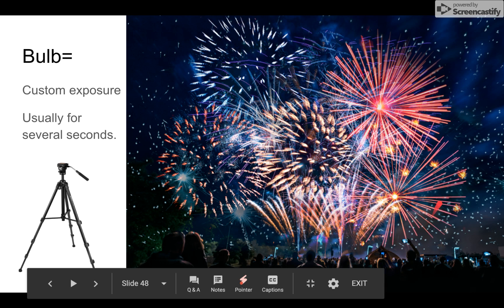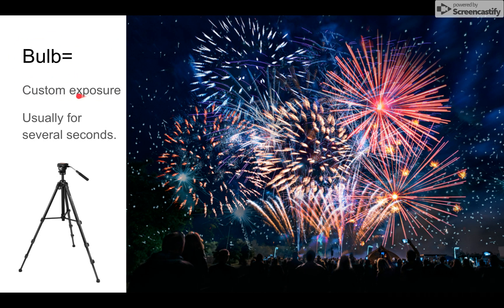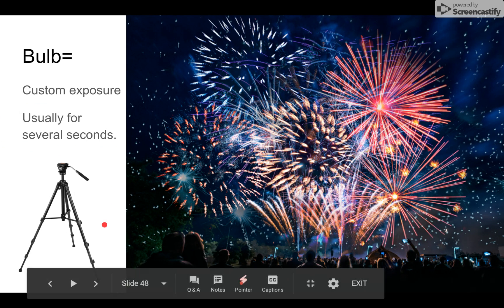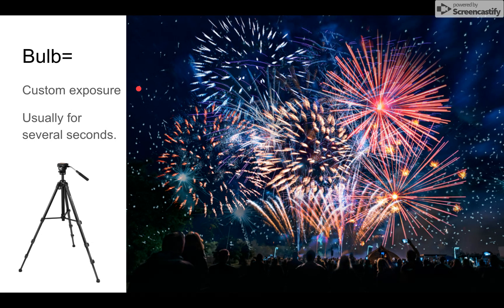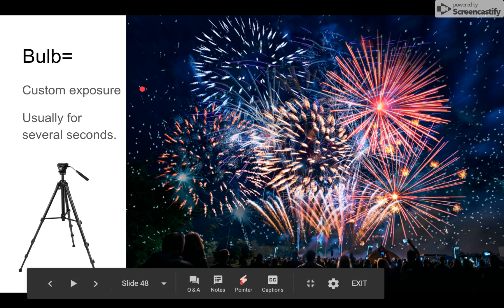Question25CompExQz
ISO film grain